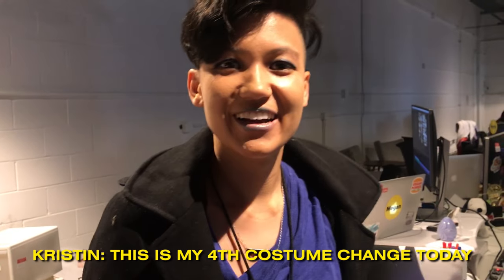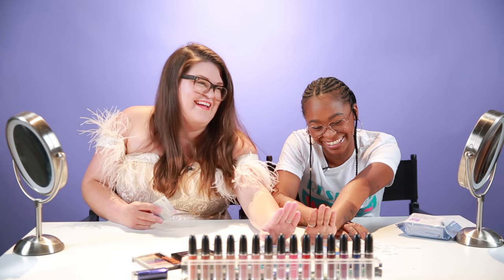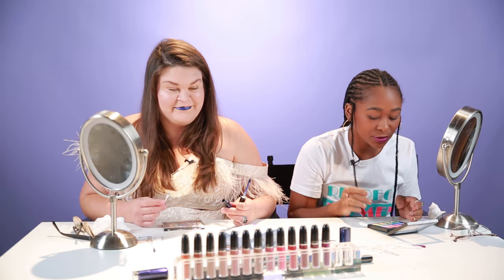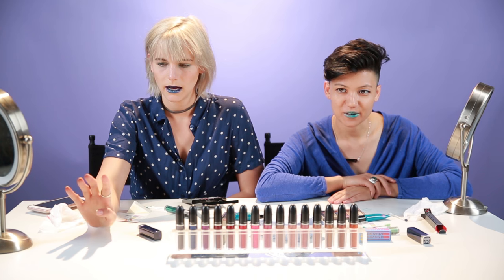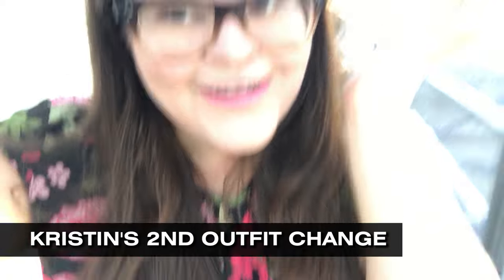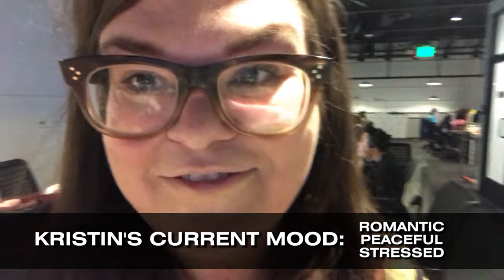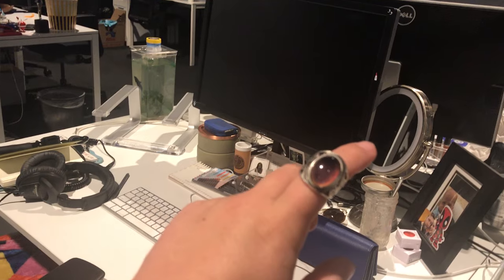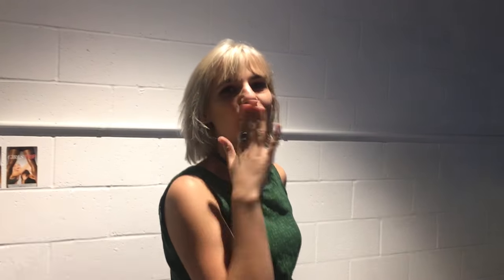We Match Our Looks To Our Mood Rings • Ladylike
"This is my 4th costume change today, I'm exhausted!"

Ladylike
We are so excited to have you here. Lady tested, lady stay-tuned.

STILLS
Captive Kodiak Grizzly Bear.
Darwin Wiggett /Getty Images
Storyline Online with Ernest Borgnine
Michael Buckner /Getty Images